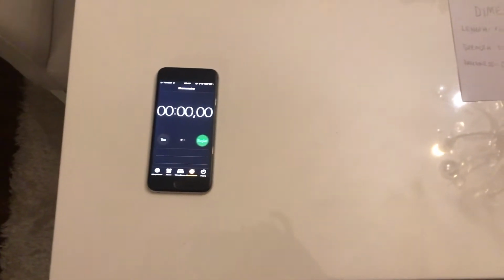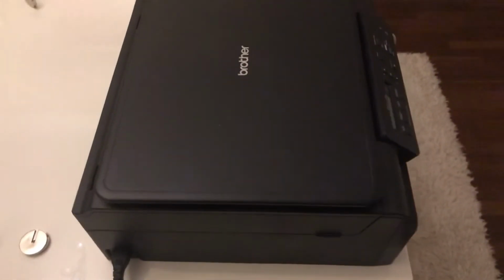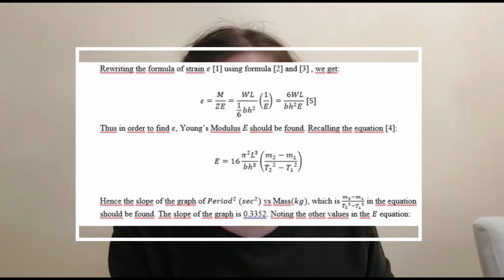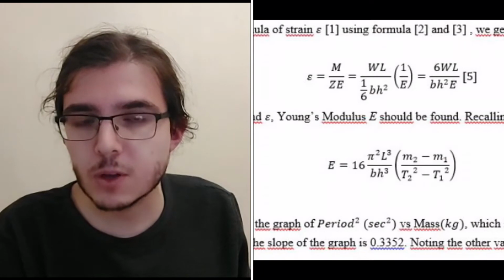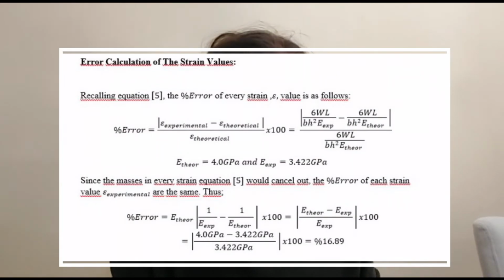Bilkent University PHYS-101 Lab Project